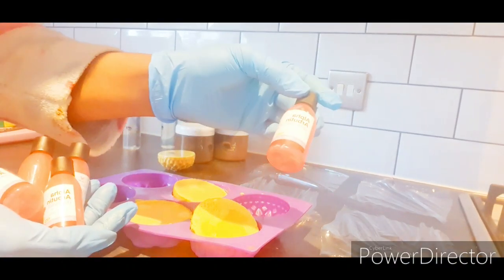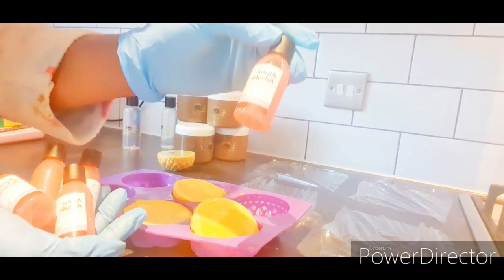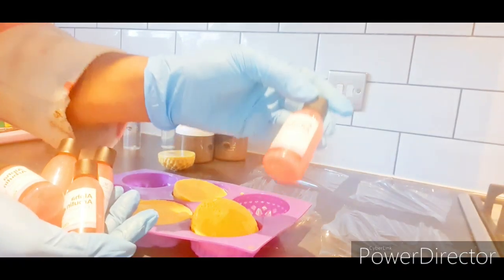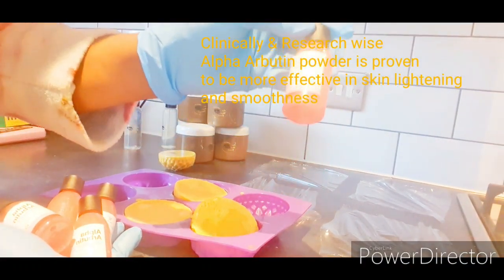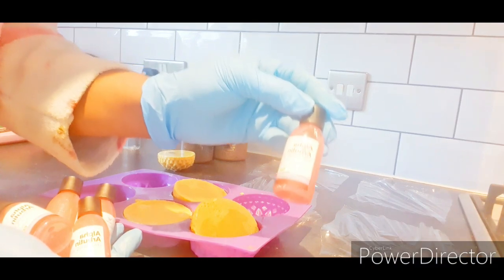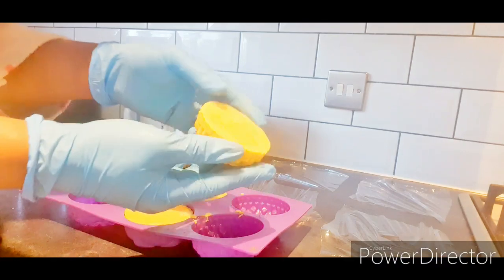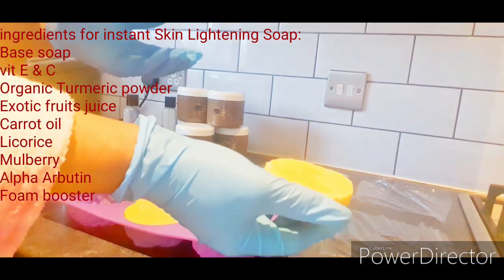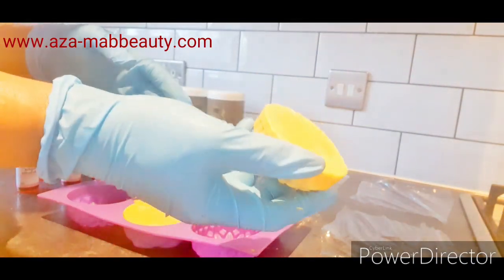HOW TO MAKE ORGANIC LIGHTENING SOAP|HOW I PACKAGE|CREAM MAKING|SCWM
In this video I gave detailed explanation on my products and I also gave out list of the ingredients I use for my soap making.